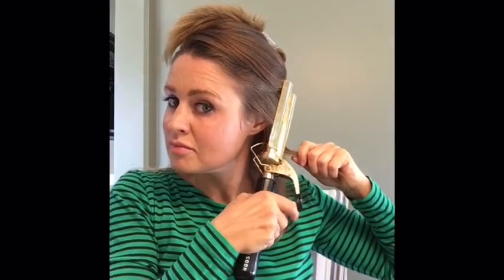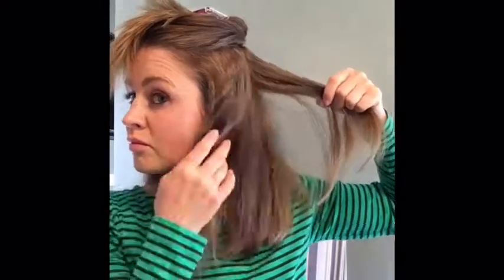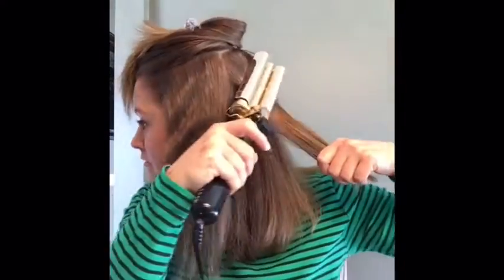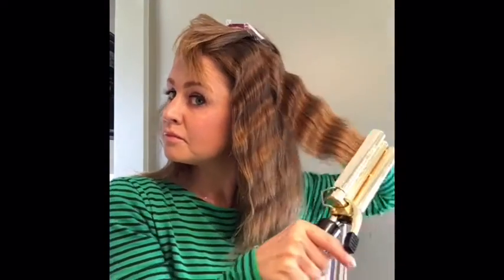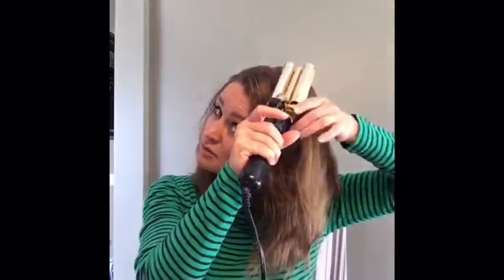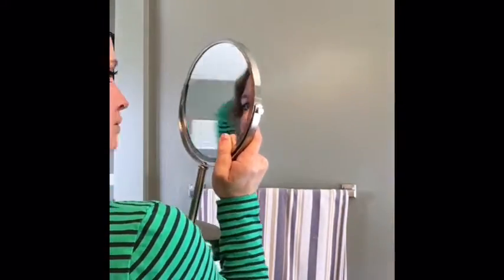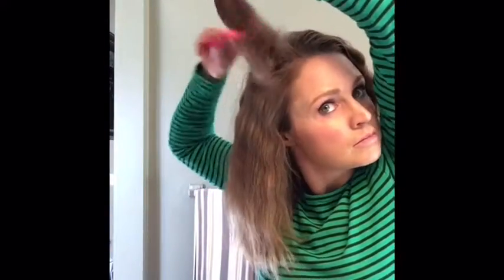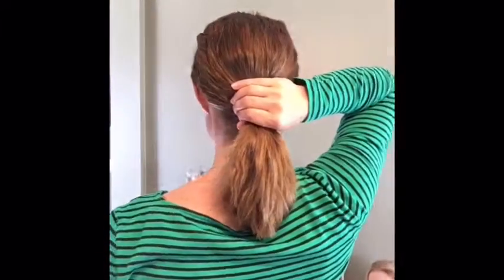3 Barrel Curling Iron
Tutorial on how to use a 3 barrel curling iron